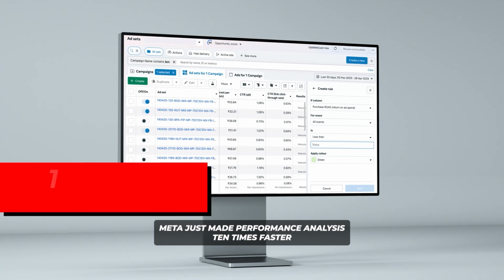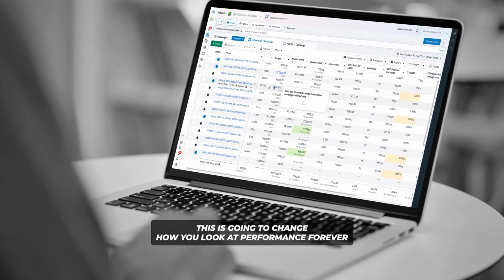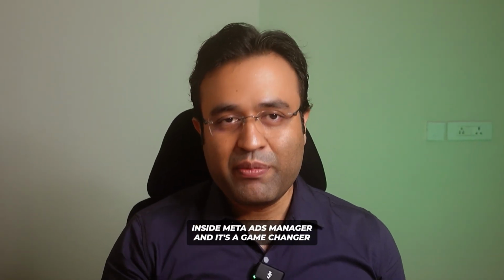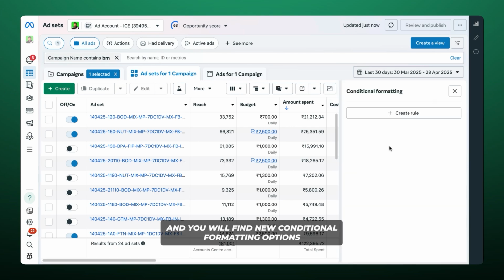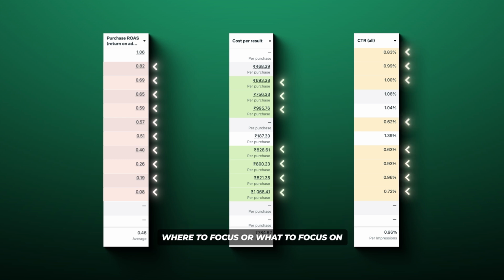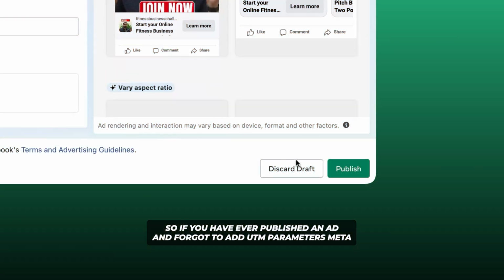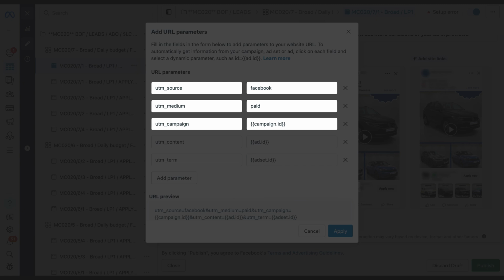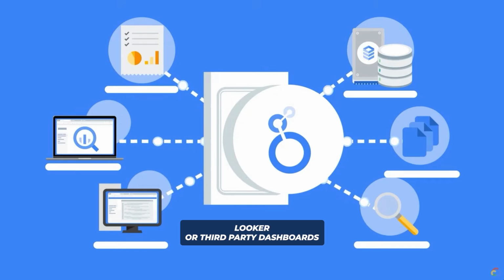Meta Ads Manager Just Leveled Up 🚀 | 5 Updates That’ll Save You Hours & Boost Results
🚀 SCALE YOUR META ADS WITH PROFESSIONAL GUIDANCE

Master Meta Ads with AI-Powered Strategies: Join my comprehensive workshop on scaling with artificial intelligence

📚 ADVANCED FACEBOOK ADS RESOURCES

4.8-Star Rated Advanced Facebook Ads Playbook: Complete strategic guide for performance marketers

Facebook Ads Basics: Start from zero and learn how to run profitable Facebook ads even if you’ve never done ads before.

Facebook Ads Mastery Course: Build your expertise from foundation to advanced scaling

🛠️ RECOMMENDED TOOLS FOR SERIOUS ADVERTISERS

Attribution & Analytics: Trackocity.io - See your real ROAS data (not Facebook's fantasy numbers).

Business Automation Platform: Systeme - Complete marketing automation and funnel management. The all-in-one platform I personally use for client campaigns.

About Me

I am a Digital Marketer who loves sharing his wisdom for free with his fellow marketers. This channel is here to help you stay updated with the latest developments in the field of Digital Marketing.